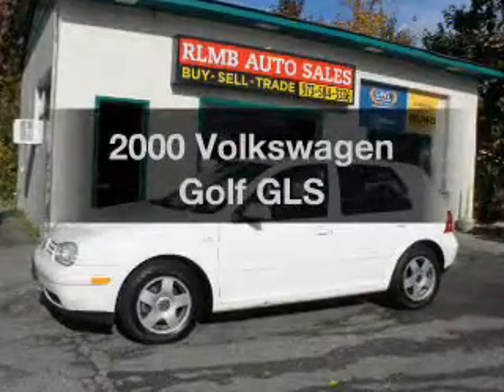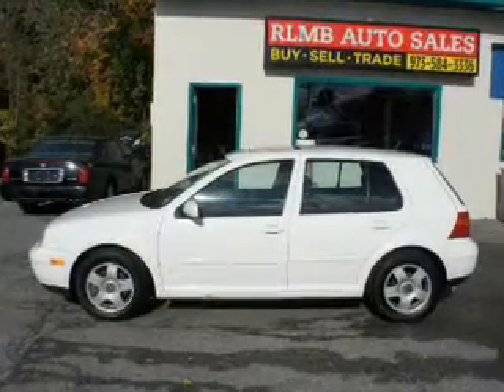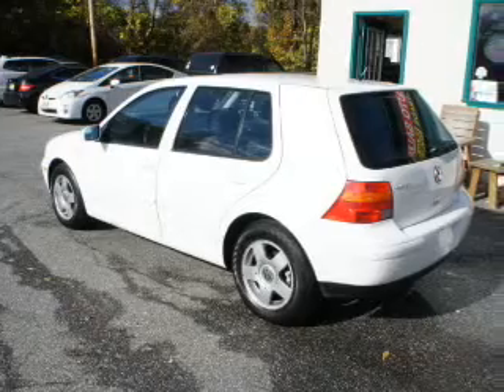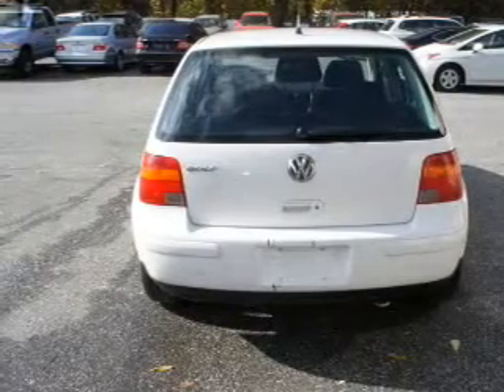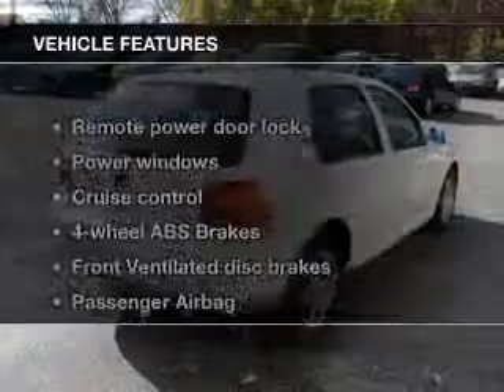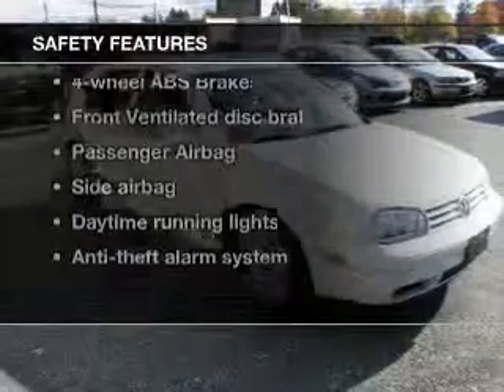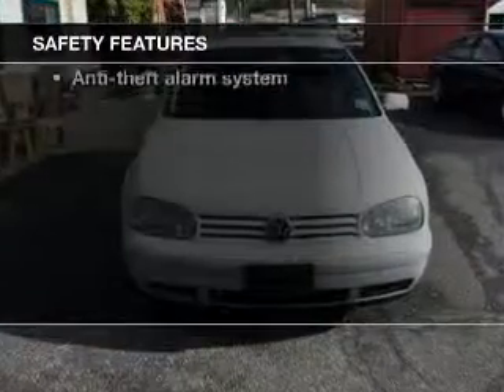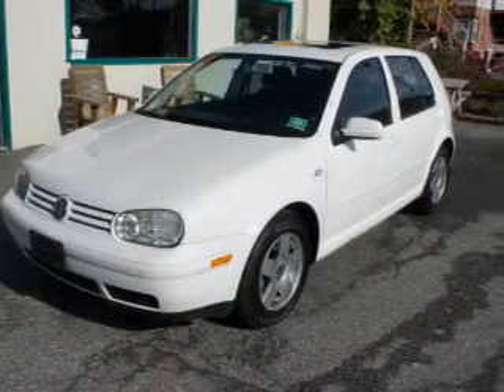2000 Volkswagen Golf - Kenvil NJ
Year: 2000
Make: Volkswagen
Model: Golf
Trim: GLS
Engine: 2.0 liter inline 4 cylinder 8 valve
Transmission: Manual
Color: Candy White
Mileage: 67500
Address:
531 Route 46 West